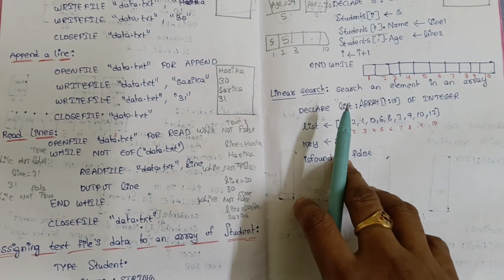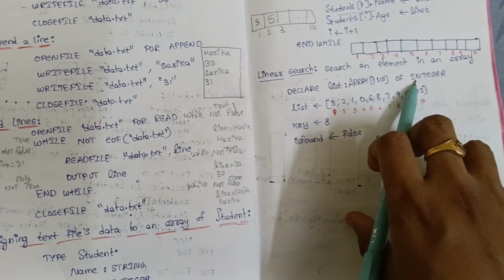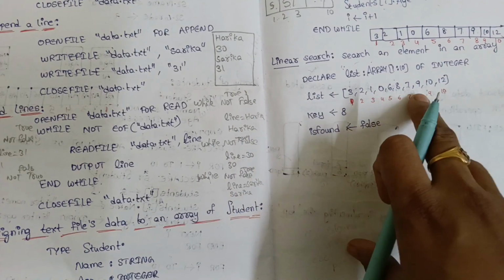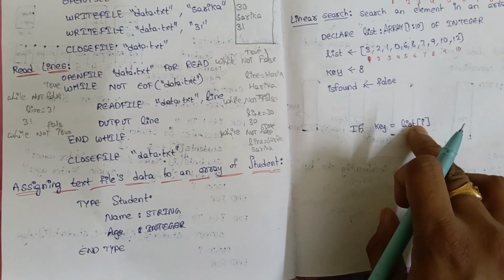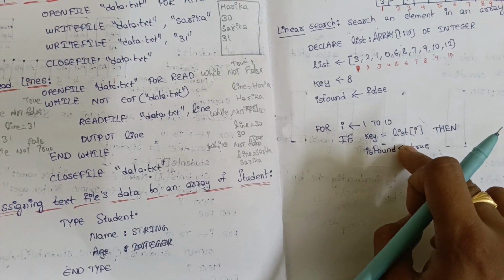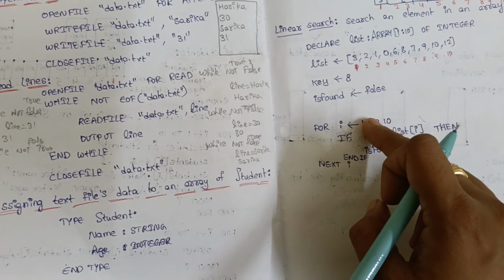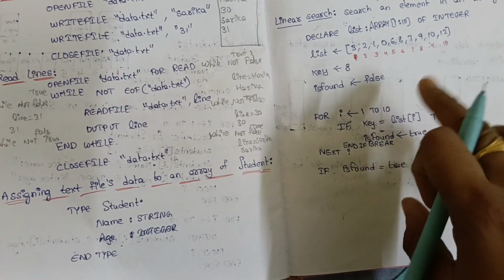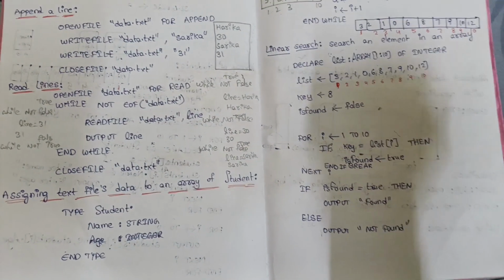Linear Search Algorithm | Ch 13 Data types and Structures | AS level | pseudocode